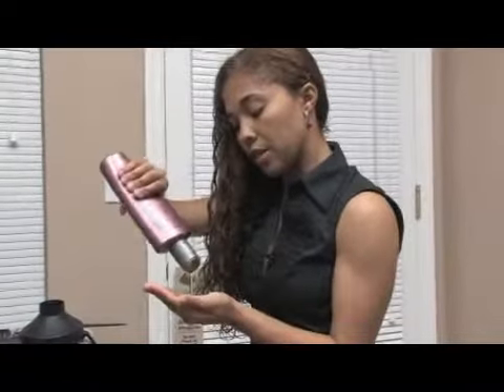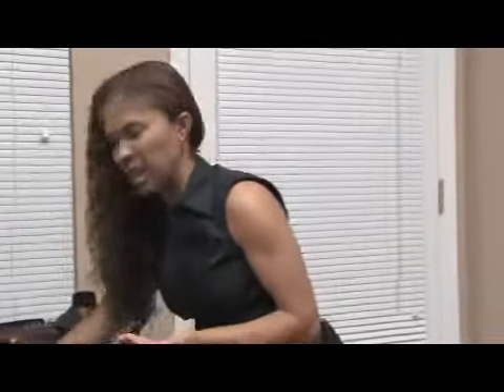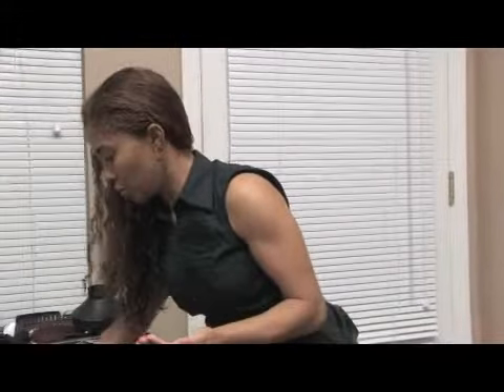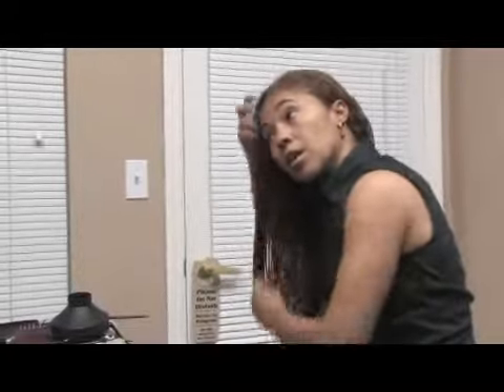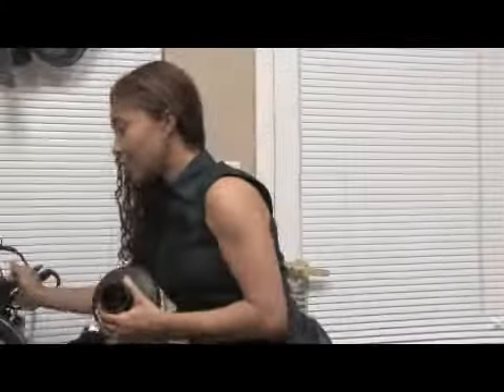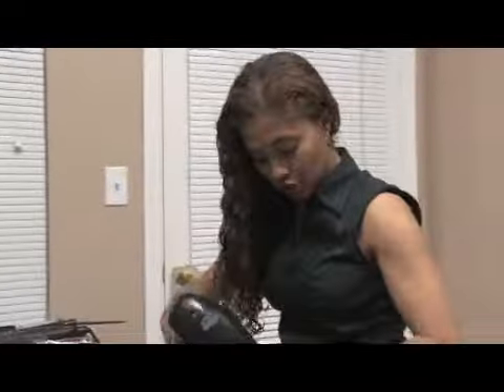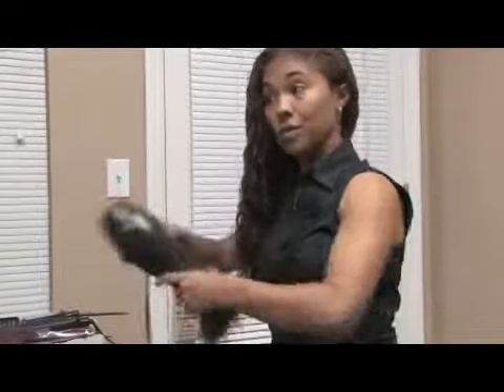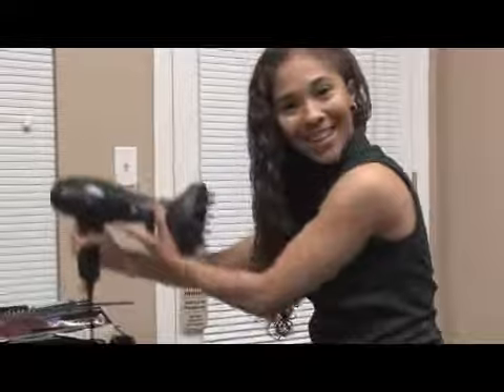How to Curl Long Hair & Products to Use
How to Curl Long Hair & Products to Use. Part of the series: Curly Hair Care Tips . Curl long hair by using products like a diffuser and hydrating shampoo and leaving it in all over the hair. Curl long hair with the right hair products with tips from a professional hair designer in this free video on hair care.